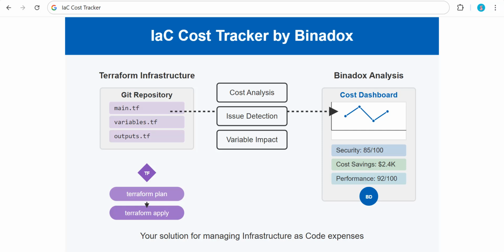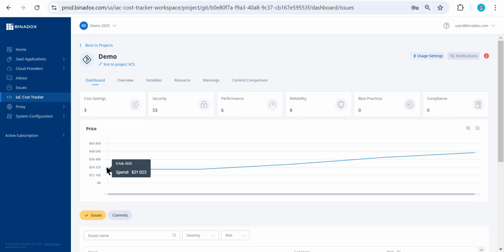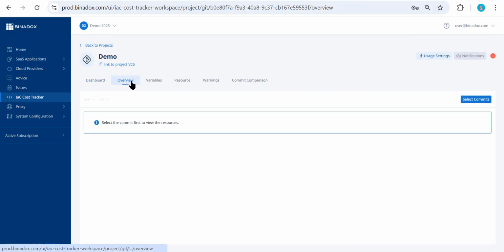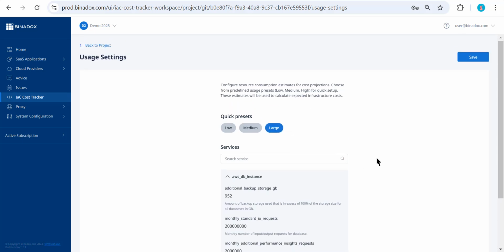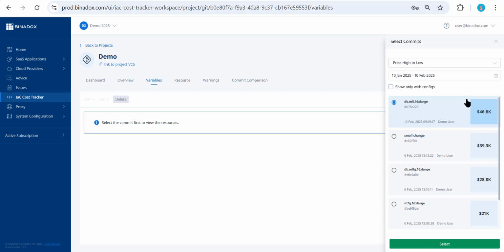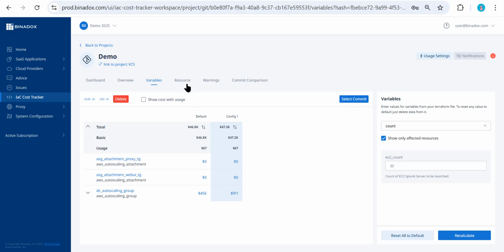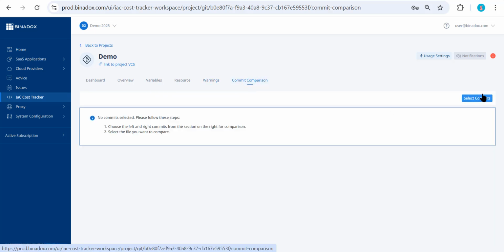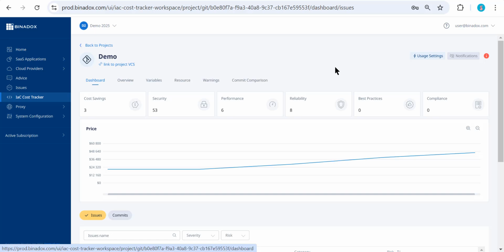Infrastructure as Code Management 2025 | Binadox IaC Cost Tracker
Take full control of your IaC costs with Binadox IaC Cost Tracker. This comprehensive solution helps DevOps teams predict, monitor, and optimize cloud expenses before deployment.